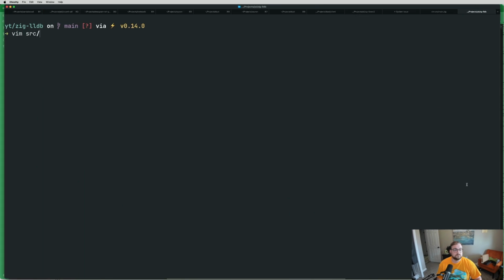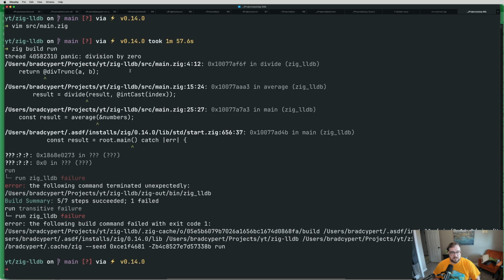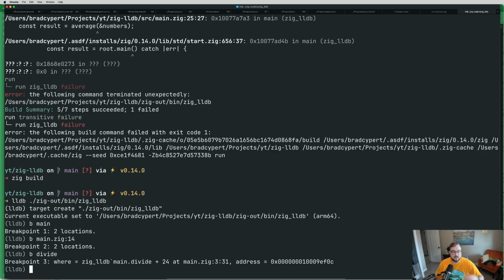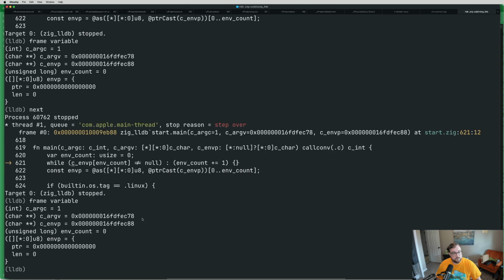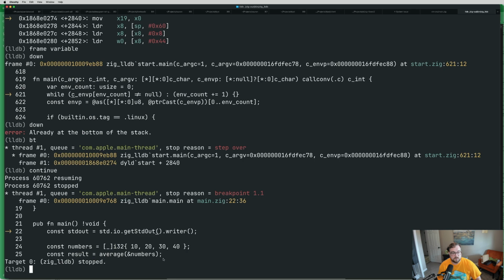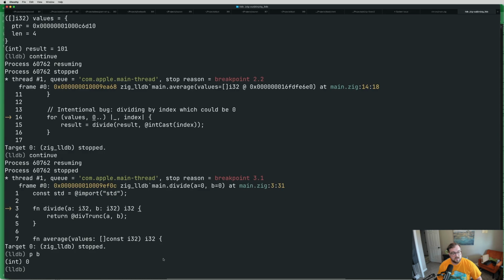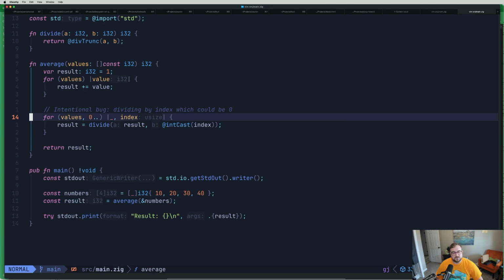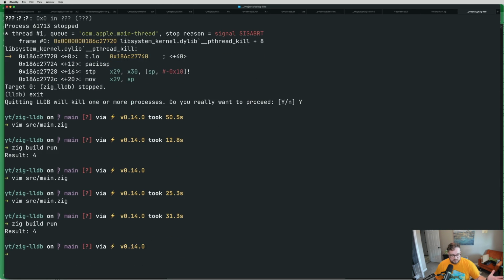Debugging Zig with LLDB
I wanted to put together an example of how to hook lldb into a zig program that is built with debug symbols. Enjoy!